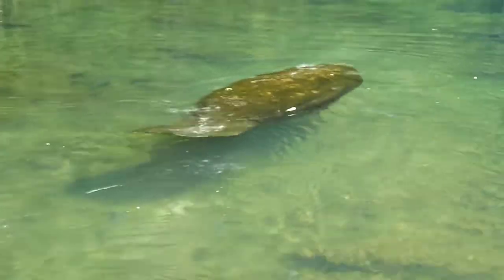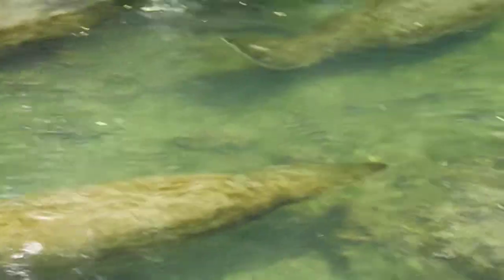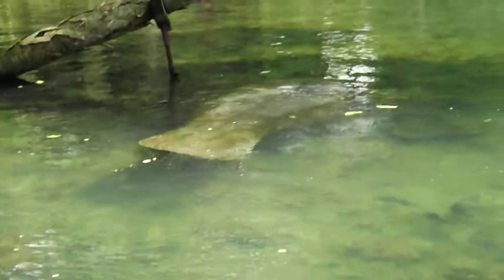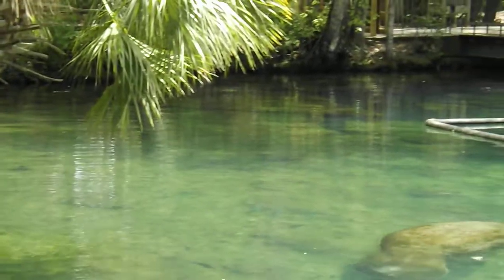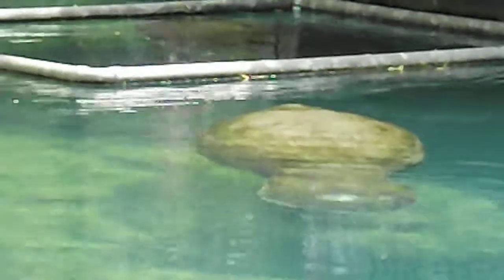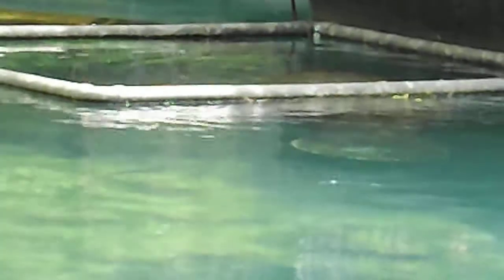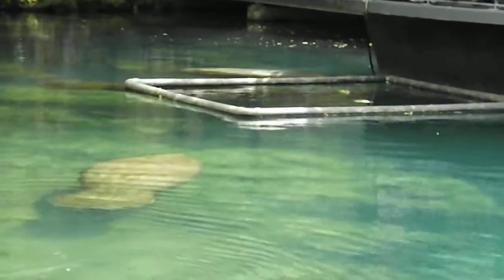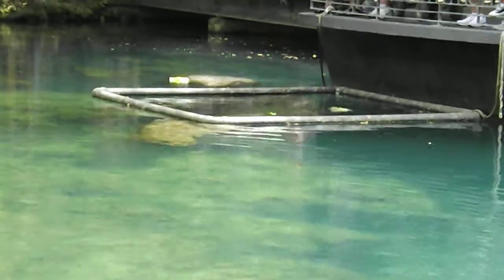Getting educated on the manatee.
This is a video at Homosassa Wildlife Park on the manatees.  These are gentle giants of the water.  Dennis and I swam in the waters with manatees at Crystal River.